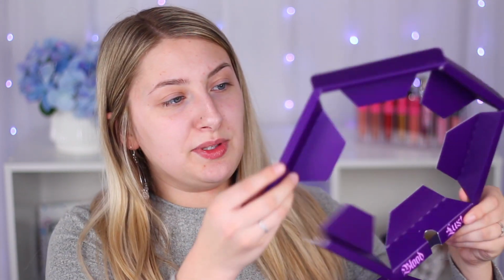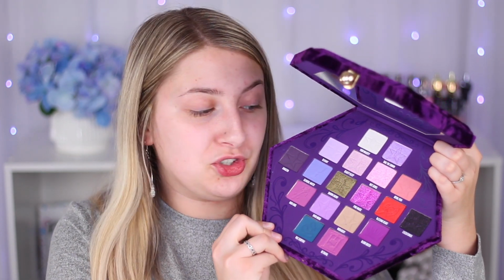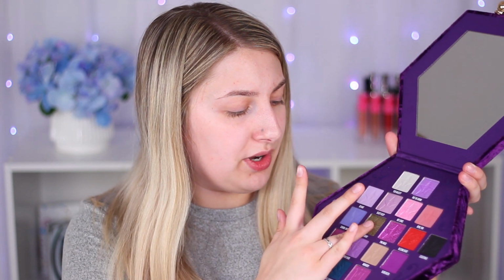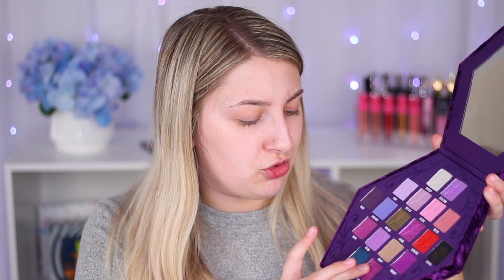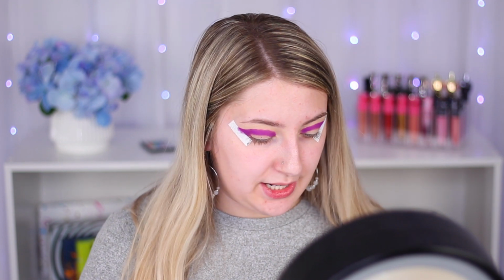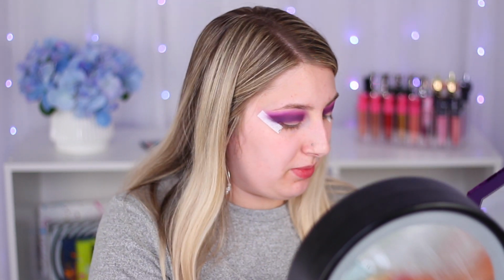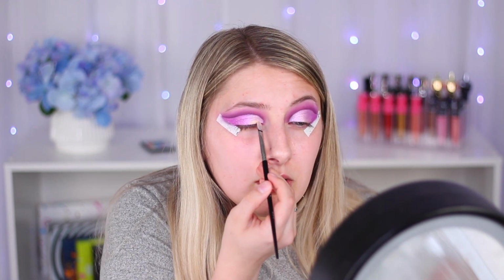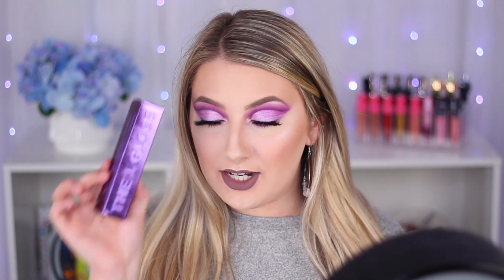JEFFREE STAR BLOOD LUST PALETTE REVIEW & TUTORIAL | Bryanna Figueiredo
Hey loves! I hope you enjoyed my JEFFREE STAR BLOOD LUST PALETTE REVIEW & TUTORIAL! Let me know by commenting down below and giving this video a thumbs up! xoxo -Bryanna

Upload Schedule: Tuesday and Thursday